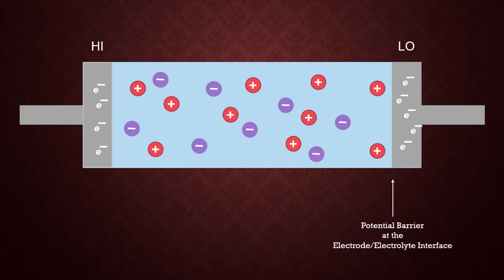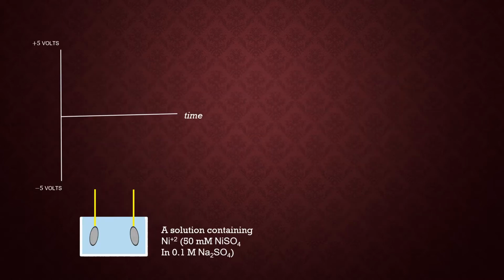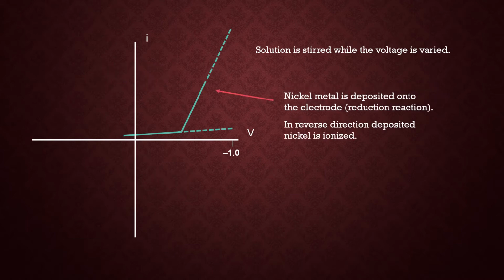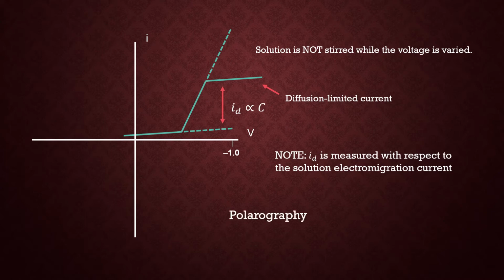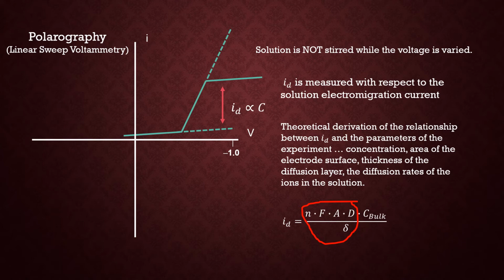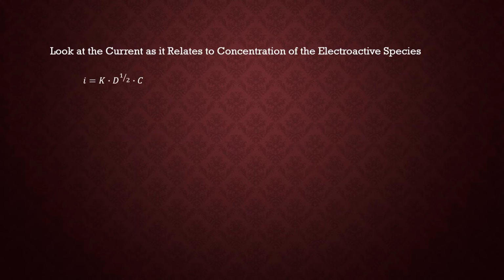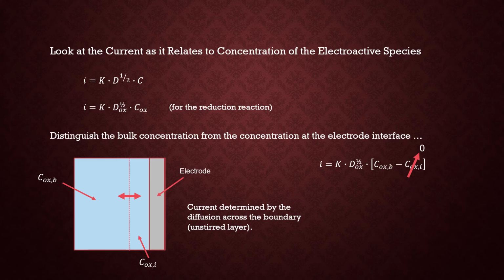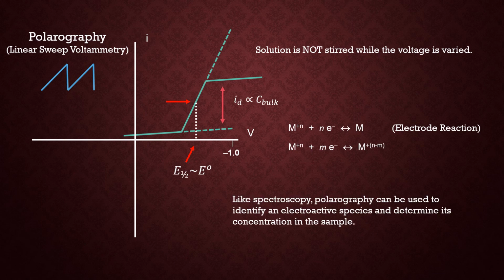Instrumental Analysis Lecture 4, Part 3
Current-Voltage Curves, Electrolyte Solutions, Polarography